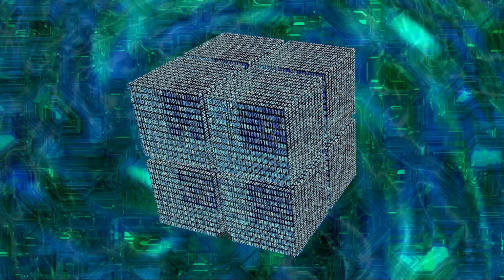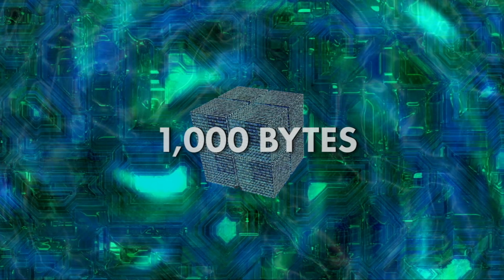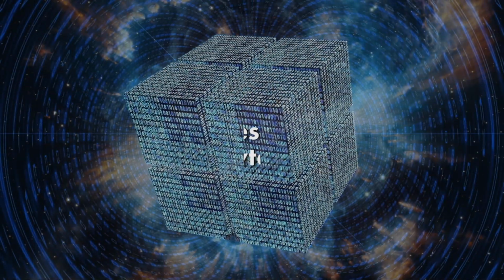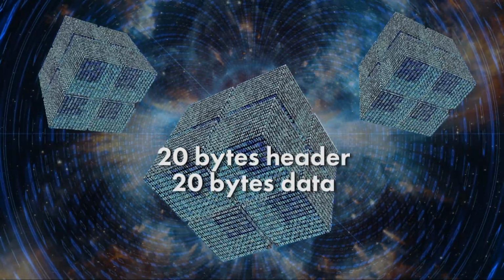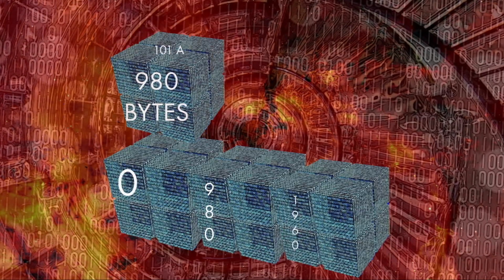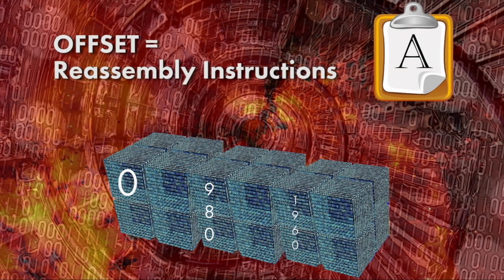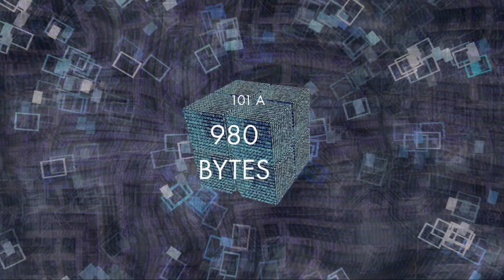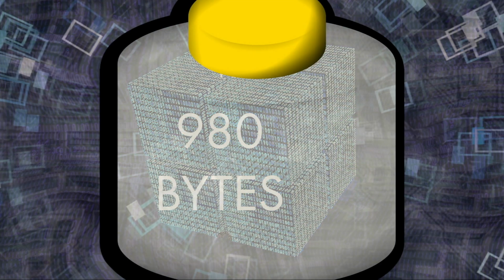Exweb Show 5: Basics of Internet Tech: Fragmentation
Come here and get educated on the internet. Ever wonder how a large picture or video is sent over the web? In fact, it happens with a basic technology of the web. This week Professor Webster discusses Fragmentation.